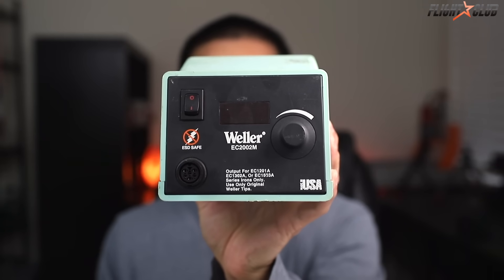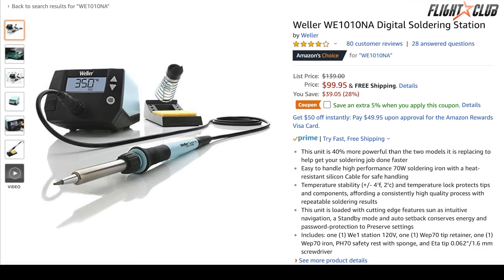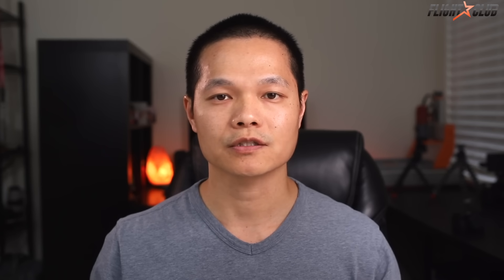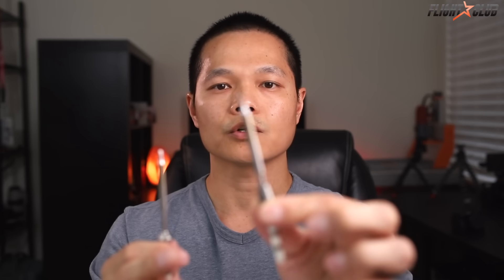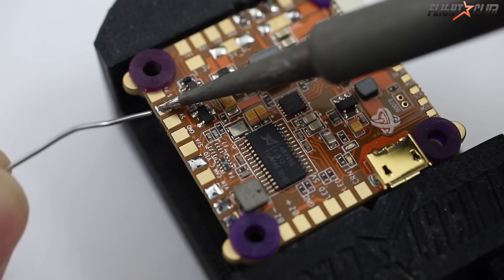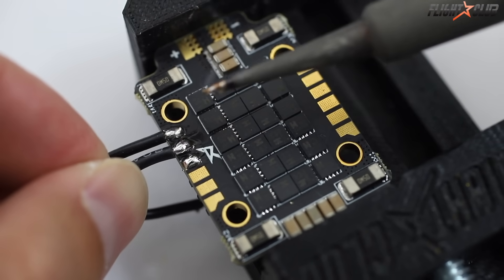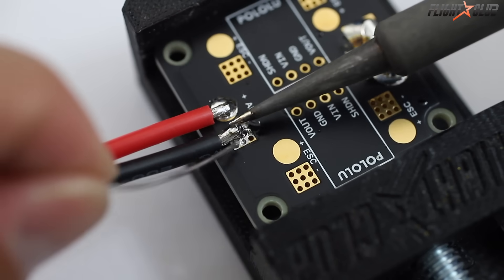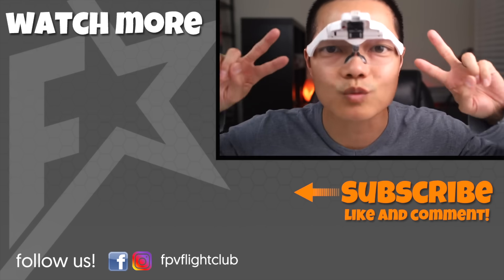10 Soldering Tips to Instantly Improve Your Soldering Skills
10 Soldering Tips to Instantly Improve Your Soldering Skills.

Whether you are building your first quad, scared of messing something up or just unsure of your soldering skills, follow these 11 soldering tips to instantly improve your skills!

If you are brand new to soldering, first check out the soldering school post to familiarize yourself with the basics and other soldering tips